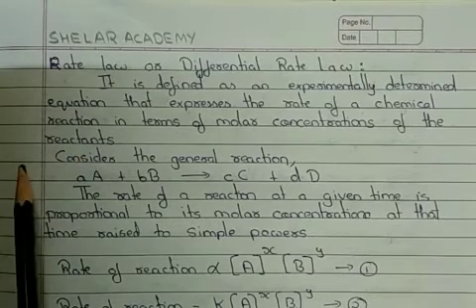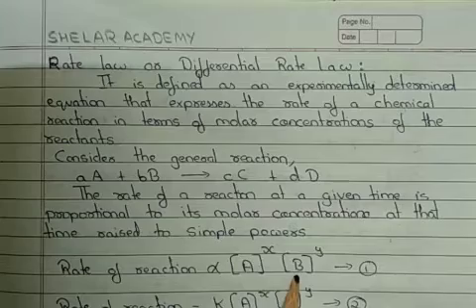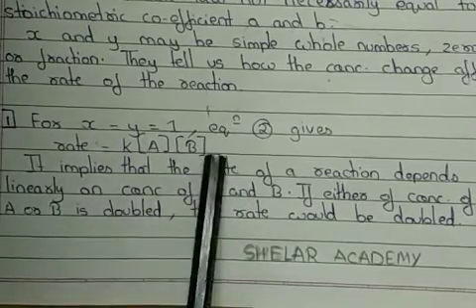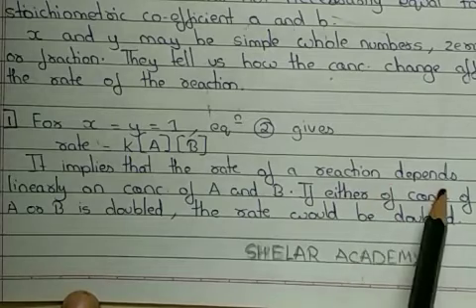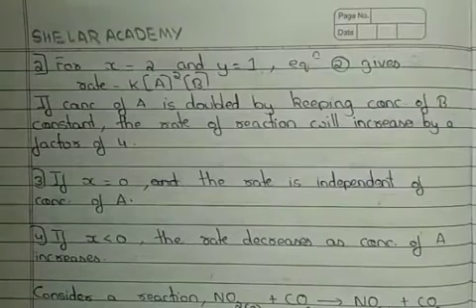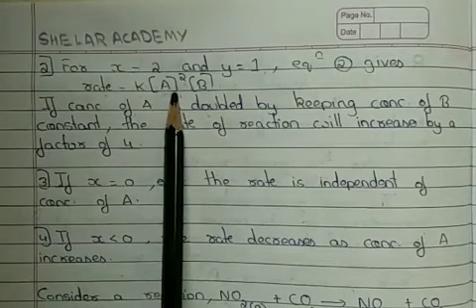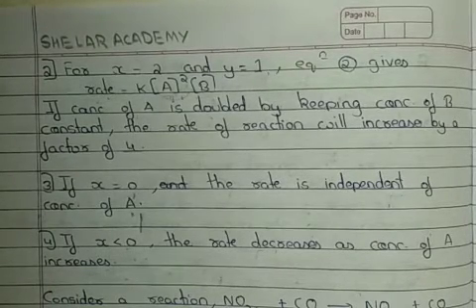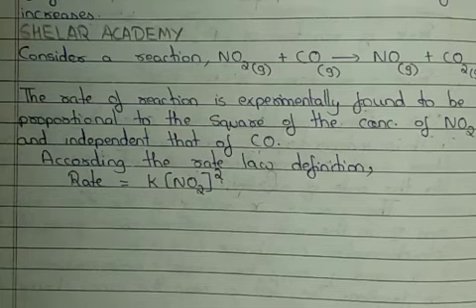Chemical Kinetics Lec 2 Part 1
1st part of Video Lecture 2 of Chemical Kinetics